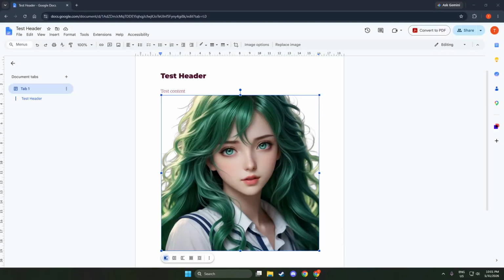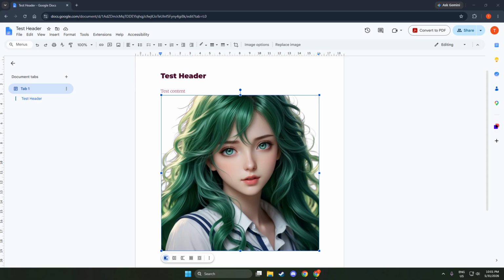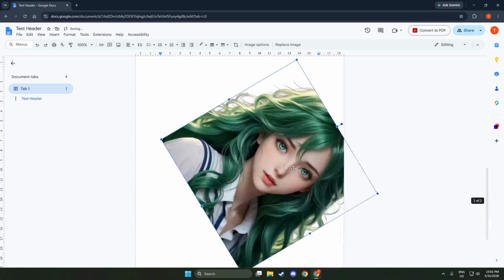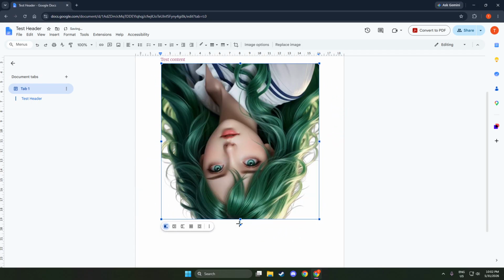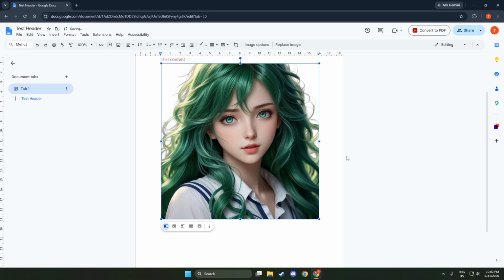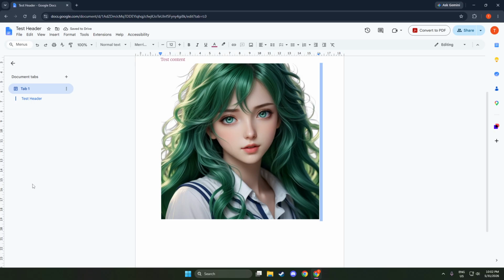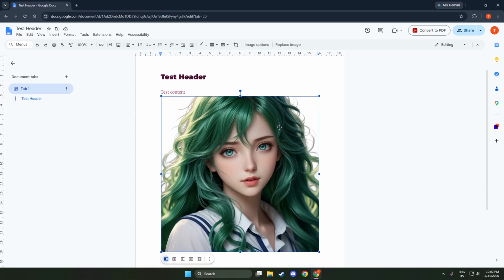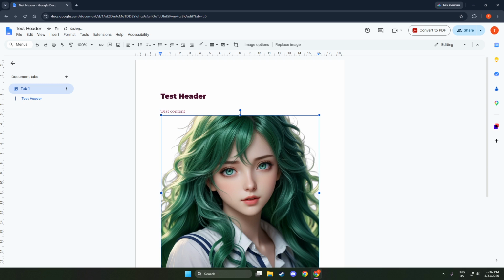How to Rotate on Google Docs [2026 Full Guide]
How to Rotate on Google Docs

In this video, we show you exactly how to rotate text and images on Google Docs. Mastering rotation enhances the presentation of your documents, making them more visually appealing and easier to read.

Understanding how to use the rotation feature allows you to customize layouts, adjust text orientation for better fit, and create standout presentations. With this skill, you can improve the overall organization and quality of your Google Docs creations.

Technical Specs:
Software: Google Docs; Feature: Document Editing & Formatting.